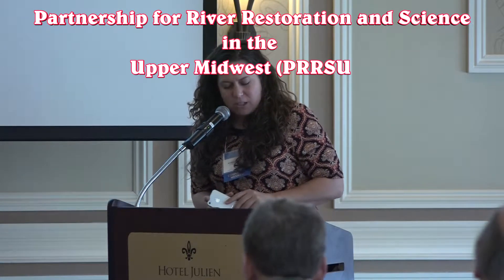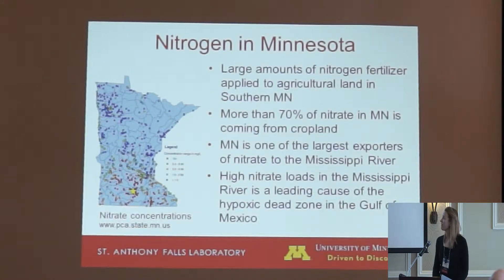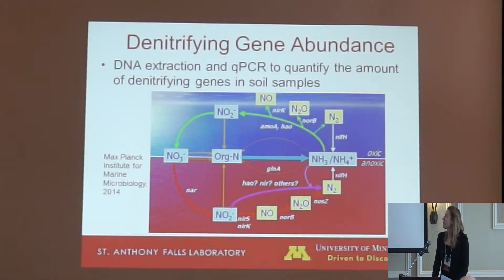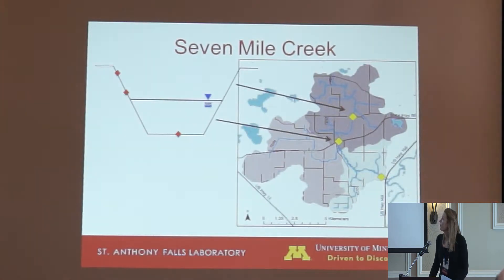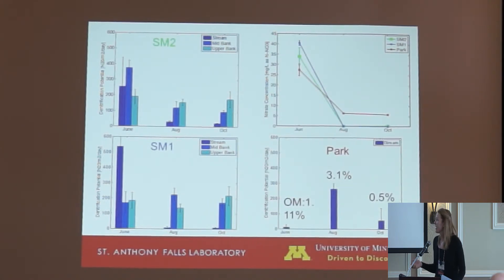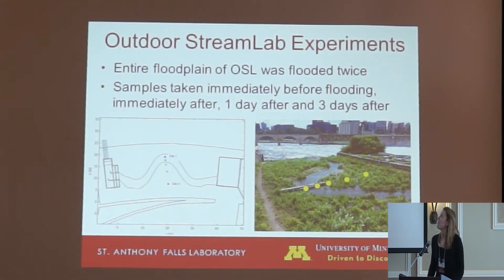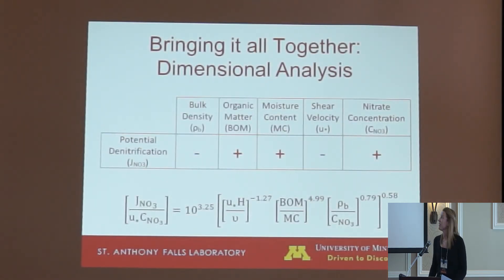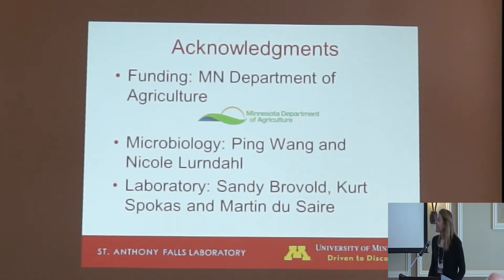Analyzing and Optimizing Denitrification Hot Spots in Minnesota's Surface Waters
Analyzing and Optimizing Denitrification Hot Spots in Minnesota's Surface Waters, a presentation by Abigail Tomasek, St. Anthony Falls Lab, University of Minnesota at the 2015 Syposium of Partners in River Restoration and Science in the Upper Midwest (PRRSUM)at Hotel Julien, Dubuque, Iowa